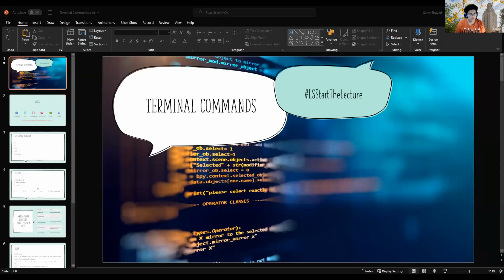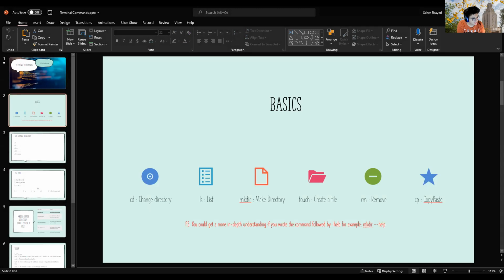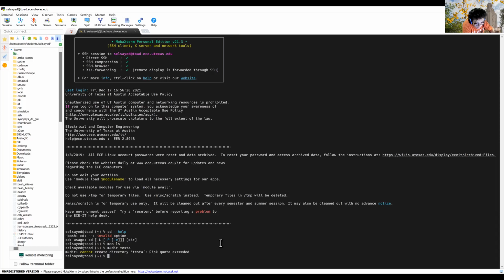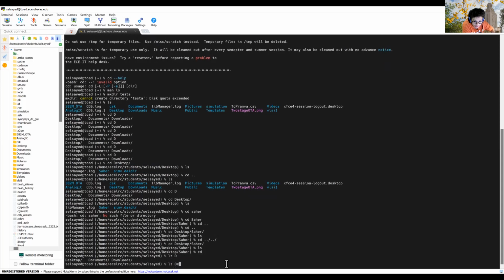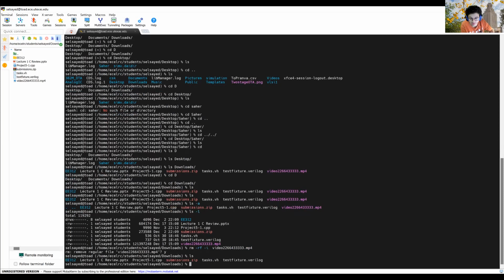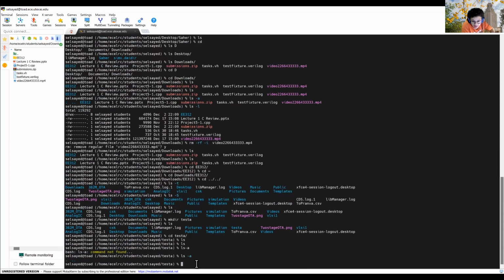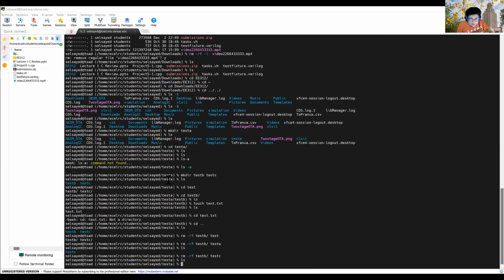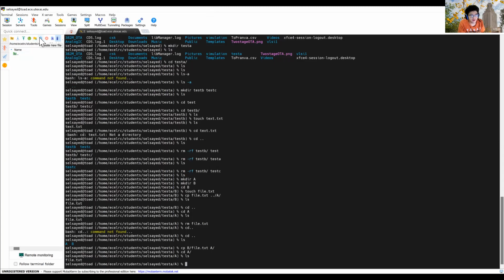UT_EE312::Lecture_3_(Professor Nandakumar Section)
Terminal Navigation,

sincerely,
Saher Elsayed